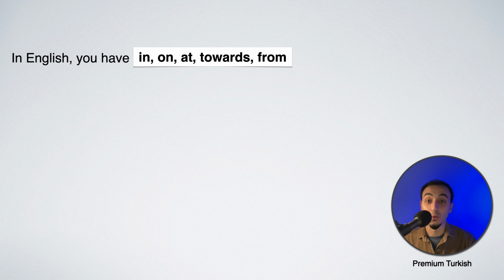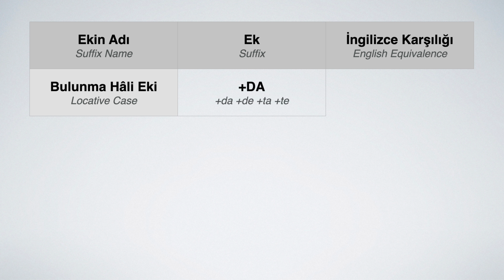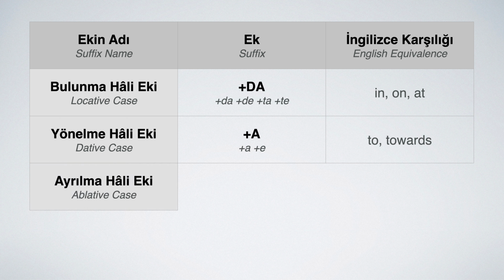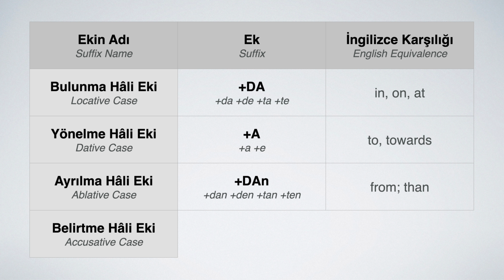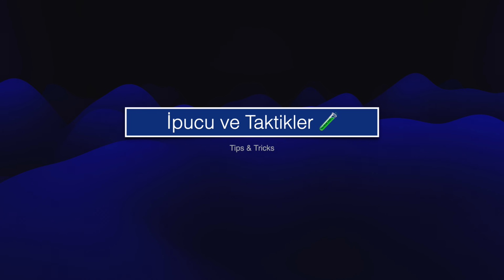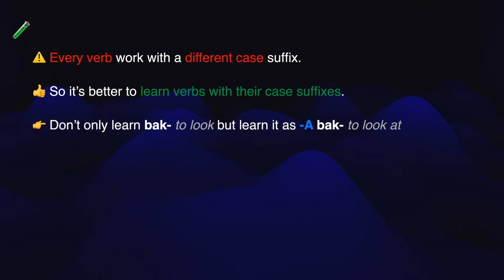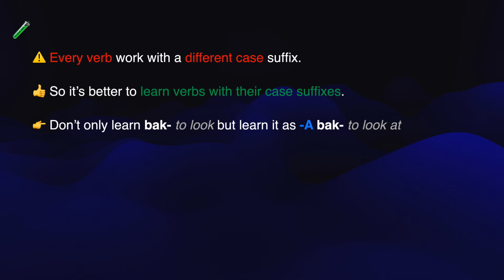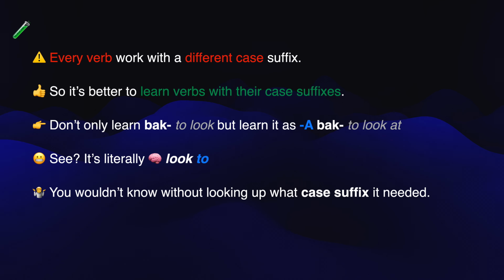Turkish Case Suffixes (Part 1)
As a beginner Turkish learner, the best thing you can do is learn the verbs with their correct case suffixes.

Because if you learn them correctly…

You will never question whether you must use beni or bana and seni or sana.

If you're a beginner and if you want a list of the first 107 verbs to learn in Turkish,

⤵️ Did you know? It took you 1 year as a baby to say your 1st word.

2 years to bring 2 words together?
And up to 3 years to form long and correct sentences.

Now as an adult?
You beat yourself up if you don’t see any progress after 2 weeks.

Even worse?
You keep blaming yourself for not allocating time to learn Turkish.
You think you’re too lazy and you have a discipline problem.

Come, see this...

⏰ Your 24 hours...

😴 🛌 Sleep: -8 hours
👔👚 Get ready: -1 hour
🚘🚊 Go to work: -1hour
🏢 Work: -8 hours
🚘🚊 Return: -1 hour
🍲🍝 Eat: -1 hour
🛀🚿 Self-care: -1 hour

You have 3 hours to...

🥰 Spend time with family.
🎞️ Watch your favorite series.
📱 Scroll on social media.
📖 Read a book.
📝 Study Turkish.
And...
🧽 Do the dishes.
(Thought I’d forget that?) 😎

✍️ My dear friend...
❌ You’re not lazy.
✅ You just don’t have time.
❌ You don’t have a discipline problem.
✅ You have a productivity problem.

💎 The solution I offer:

If you don’t have time to learn Turkish...
Then download it to your brain instead. 🧠

❌ Don’t carve out extra time for learning Turkish.
✅ Install it into your daily routine.

🍔 Watch the grammar videos at work during your lunch breaks.
🍝 Or at dinner table. (Set a good example for family)

✅ Join Michael on his 30-Day Trip to İzmir. 🇹🇷

🤩 30 Episodes over 30 days.

🔊 Listen to the audio lessons when you...

🚶 Walk
—Like Nate 🇺🇸 +1 hour

🏃 Run
—Like Michel 🇩🇪 +1 hour

🏋️ Exercise
—Like Aldo 🇮🇹 +1 hour

🚴 Bike
—Like Birgit 🇩🇪 +2 hours

🚗 Drive
—Like Lourdes 🇨🇺 +1 hour

🍳 Cook
—Like Claudia 🇲🇽 +1 hour

☕️ Enjoy a coffee
—Like Reda 🇪🇬 +20 minutes

💄 Do makeup
—Like Sophie 🇬🇧 +30 minutes

—Like Ruwesha 🇱🇰 +3 hours

🧹 Clean the house
—Like Viviane 🇧🇷 +1 hour

🧽 Do the dishes
—Like Carolina 🇨🇱 +30 minutes

😴 Wind down before bed
—Like Isabelle 🇦🇹 +30 minutes

✏️ Draw
—Like Jelena 🇷🇸 +2 hours

🎨 Paint
—Like Andreia 🇷🇴 +2 hours

🧶 Knit
—Like Anja 🇩🇪 +2 hours

🏖️ Enjoy the sun
—Like Nada 🇮🇶 +1 hour

Or when you’re…

In the car 🚗 +45 minutes

On the bus 🚍 +30 minutes

On the metro 🚇+30 minutes

On the boat 🛳️ +30 minute